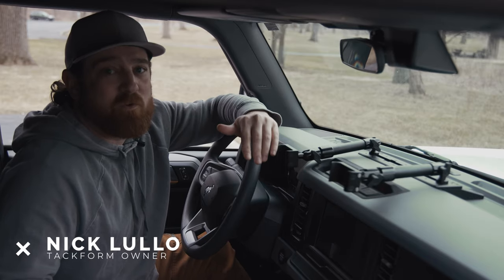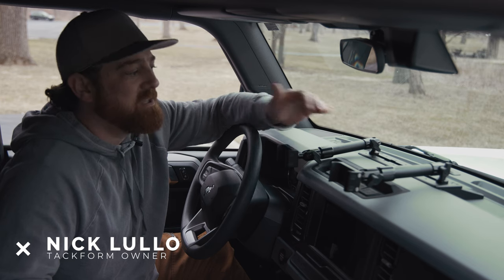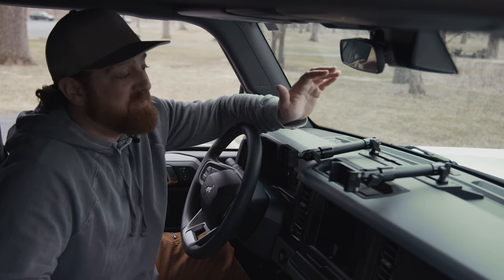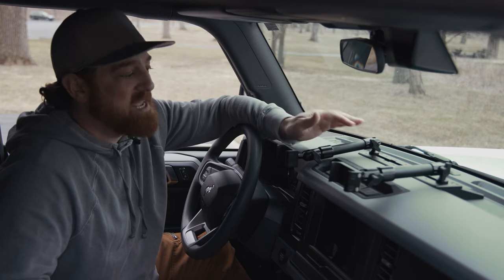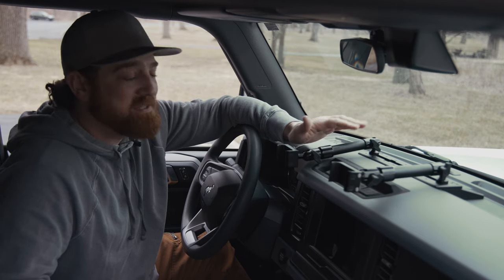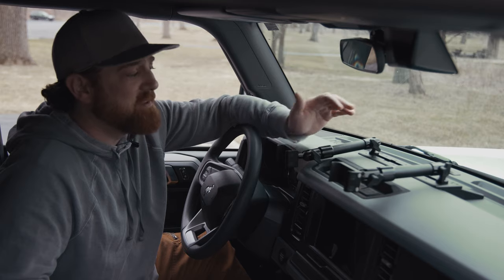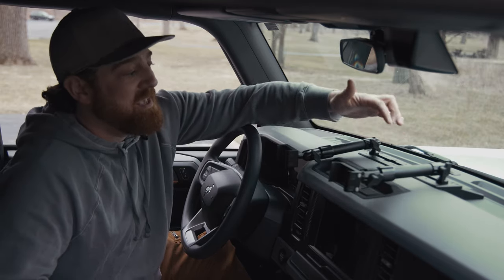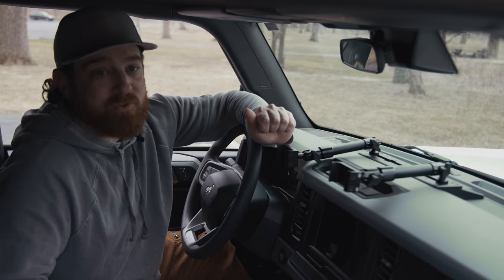Ford Bronco Dash Mount Uninstallation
Step by step instructions to quickly uninstall the cleanest Ford Bronco dash mount in the market.

In this video, we break down the simple process of uninstalling your dash mount from your Ford Bronco and help troubleshoot any questions you may have regarding the VHB tape.

🎥 What you'll learn in this video:
0:00 - Introduction
0:45 - Start of uninstallation